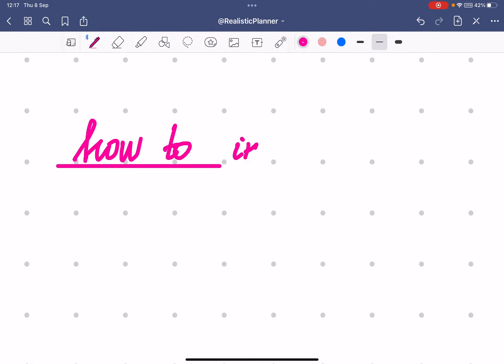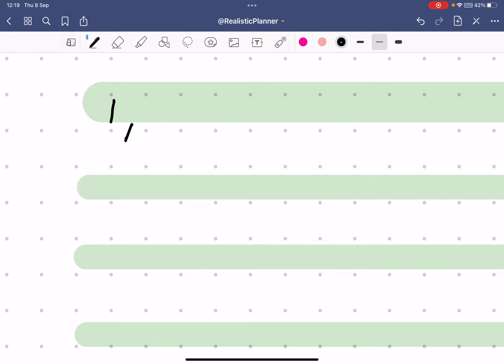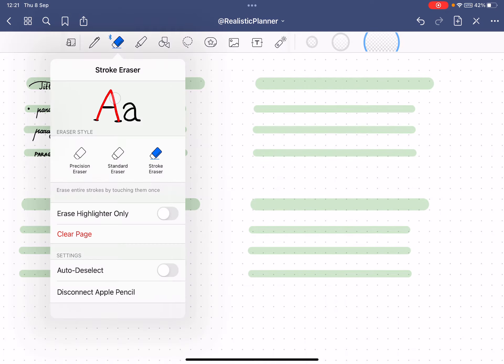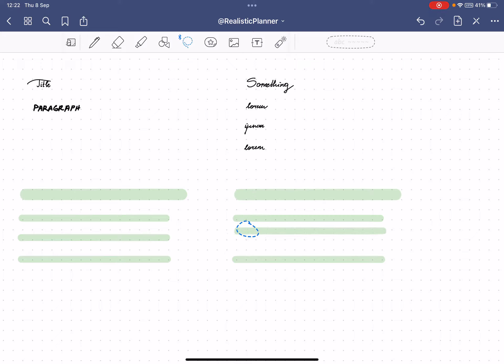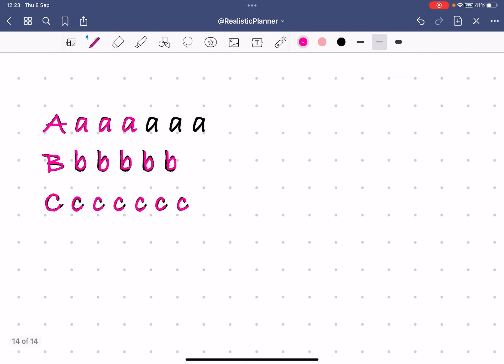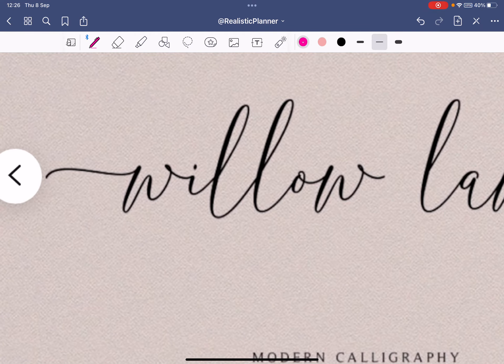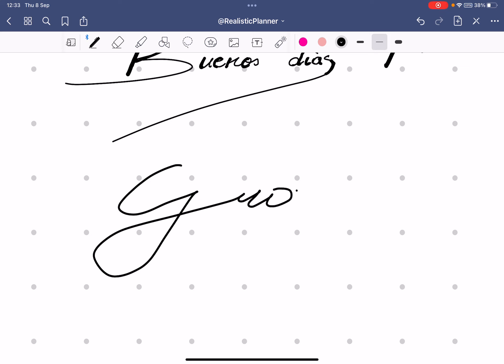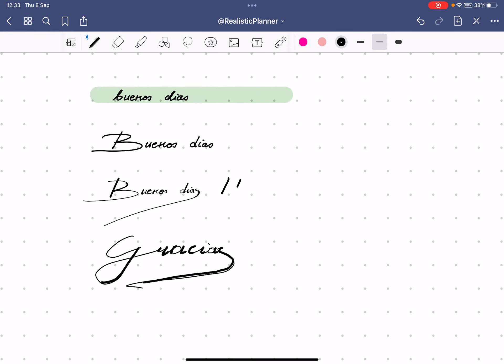How to Improve Handwriting on iPad Goodnotes! ✏️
Before I got the iPad, I don't even know when was the last time I had written on paper. In drawing class, my teacher always stressed how important it is to keep drawing or your skills can get rusty. The good news is that you can definitely get those skills back quicker than if you had to learn them from scratch.

I'd say that my writing now looks better than ever. And I finally enjoy writing on my iPad. In this video, I'll share how to write neater on iPad and how to use Goodnotes to help you do that.

Let me know if you have any questions whatsoever!